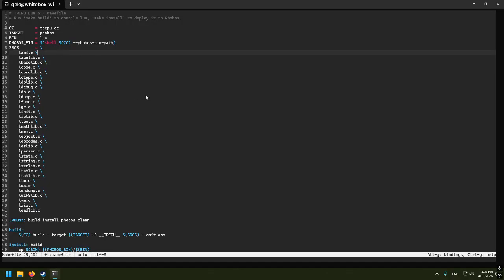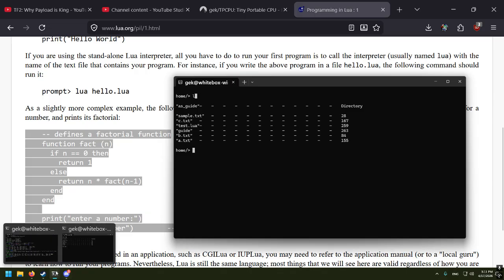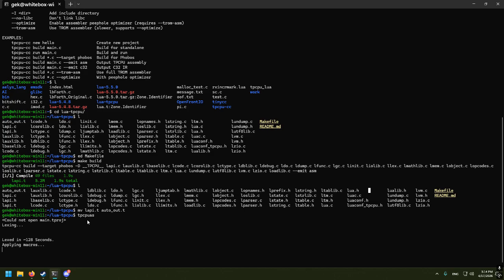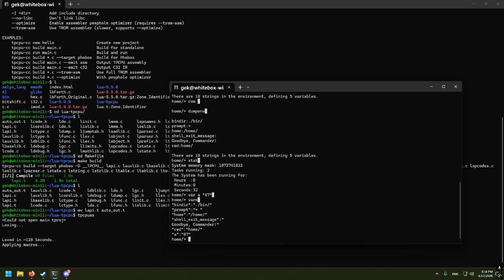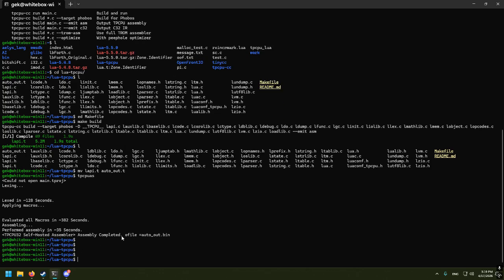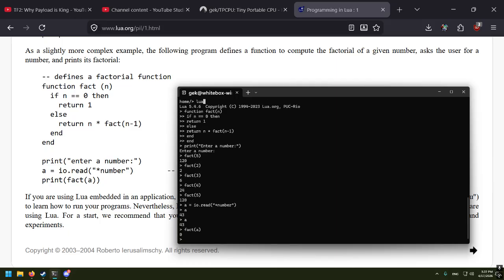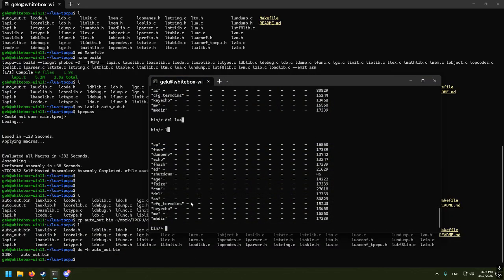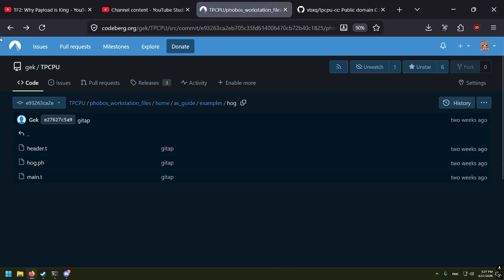My OS now has a C compiler (cross compiler)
Phobos Workstation, running on TPCPU, now has a C compiler!